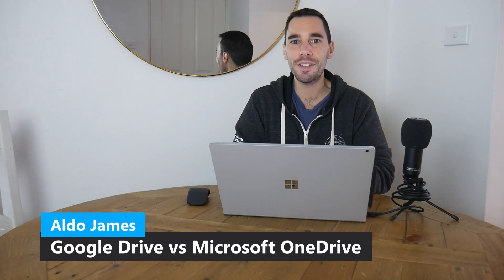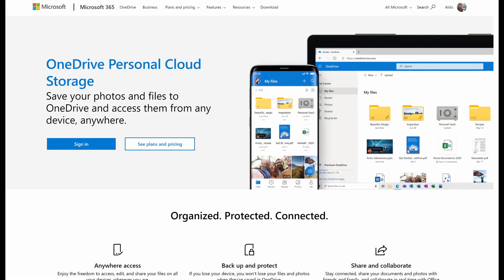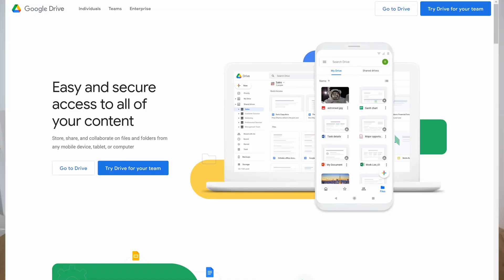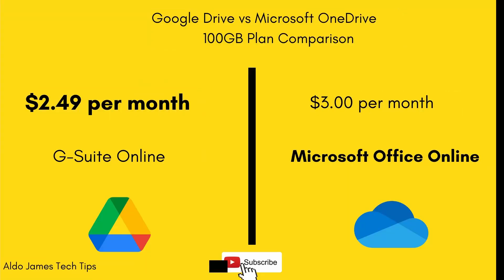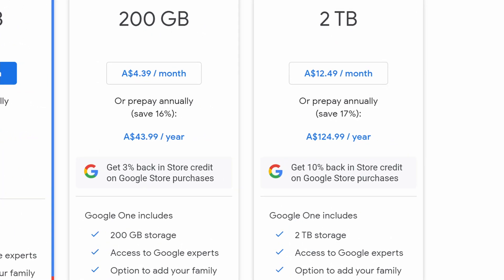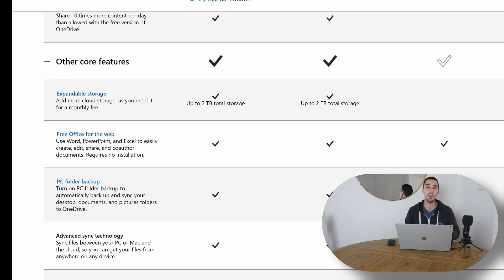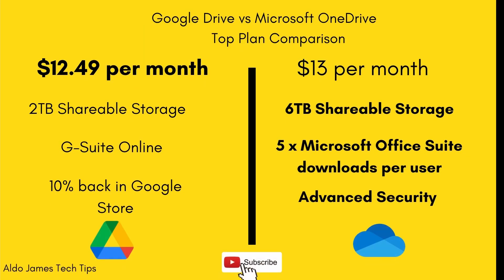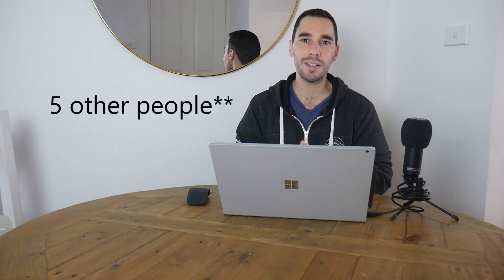Google Drive vs Microsoft OneDrive: Features and value for money comparison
In this video we do a comparison between Google Drive and Microsoft OneDrive to see which is the best value for money.

Looking at the different tiers of pricing, we compare their free plans, 100GB plans and their top tier plans, breaking down the pros and cons of each and providing a recommendation at each pricing tier.

0:00 Intro
0:20 What is Google Drive and Microsoft OneDrive?
1:15 Why use online storage?
2:00 Free Plan Comparison
3:00 100GB Plan comparison
4:10 Top Tier Plan Comparison
7:03 What I use & recommend

Google Drive is the online storage account provided by Google tied to your Gmail account which allows users to Safely store your files and access them from any device, where you can choose folders on your computer to sync with Google Drive or backup to Google Photos, and access all of your content directly from your PC or Mac.

Microsoft OneDrive is the personal cloud storage offered by Microsoft that allows you to Save your photos and files to OneDrive and access them from any device, anywhere. Microsoft OneDrive can be purcahsed standalone of as part of the Microsoft 365 suite which gives you 1 TB of cloud storage, document sharing, ransomware recovery, and more.